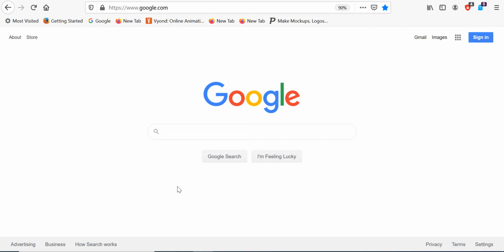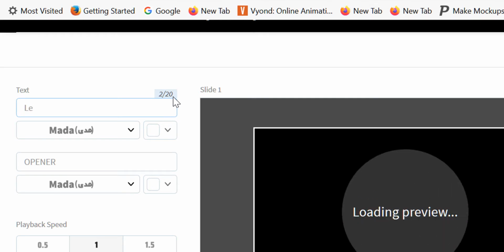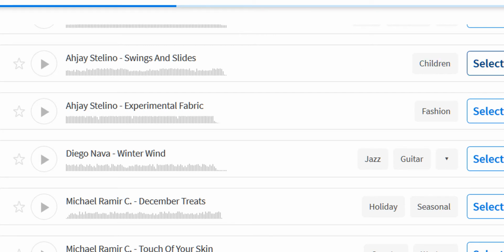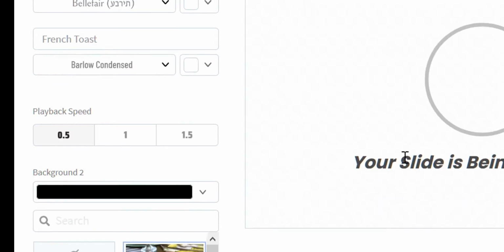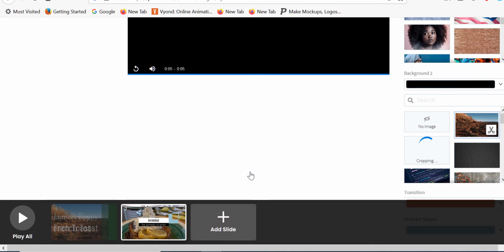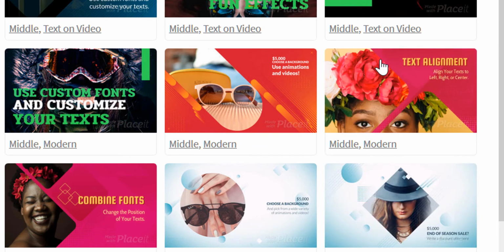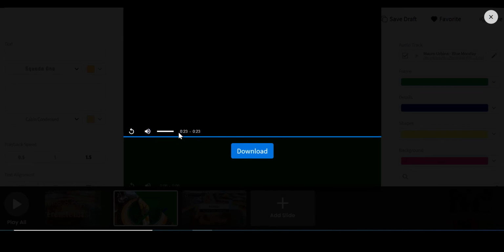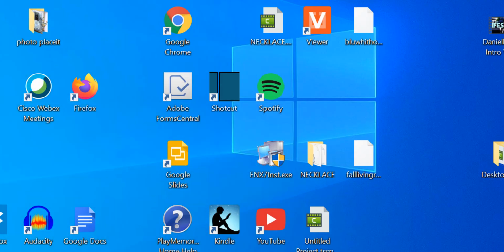How to Make A You Tube Intro with PlaceIt - Vlogtober Part 2